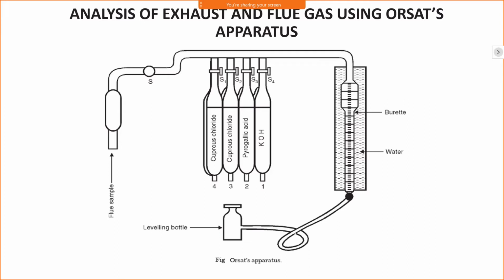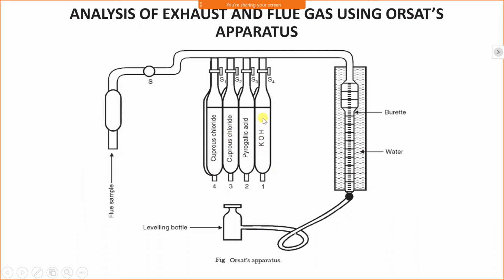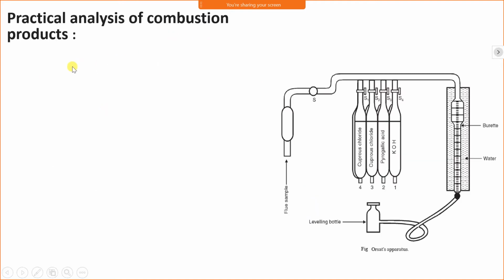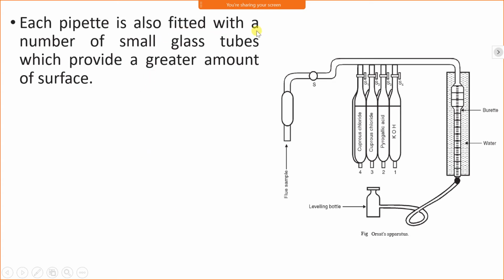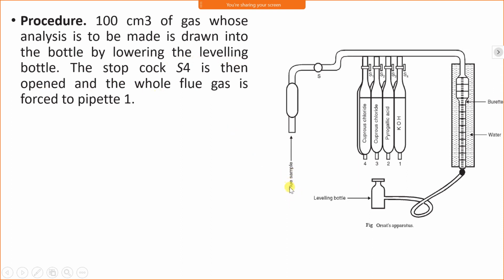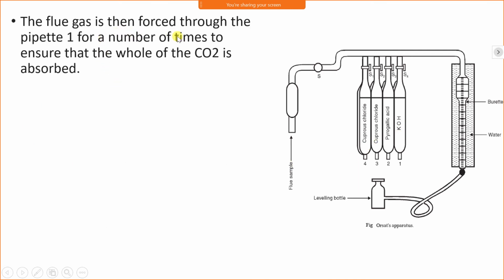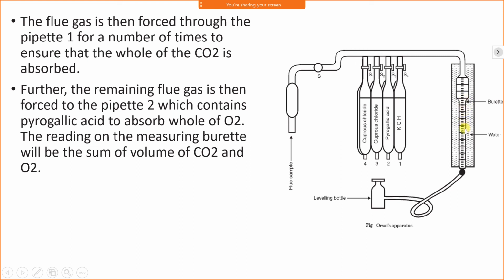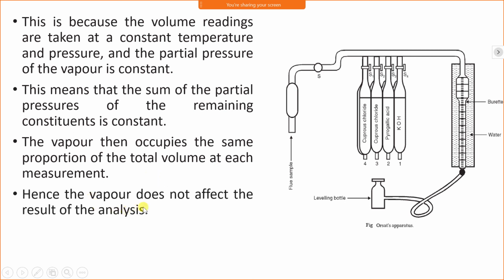EXPERIMENT NO 5 DEMONSTRATION ON THE ORSAT APPARATUS